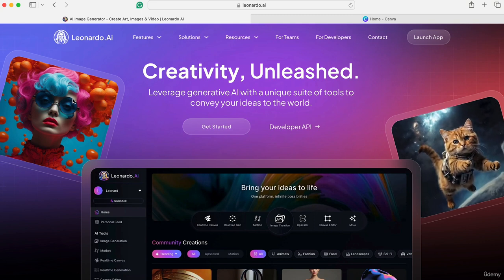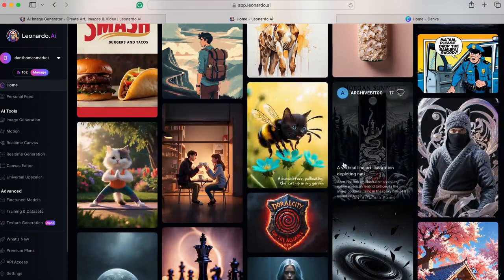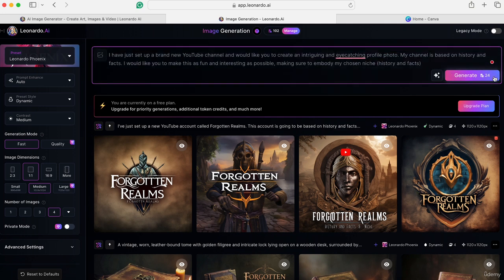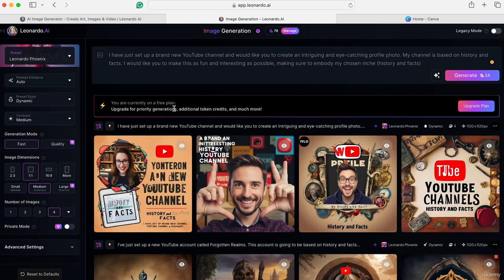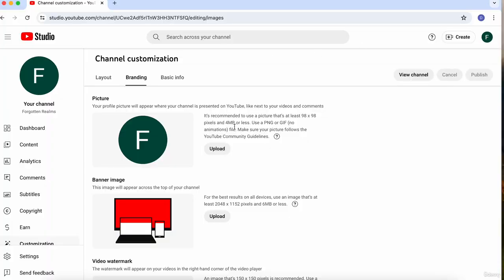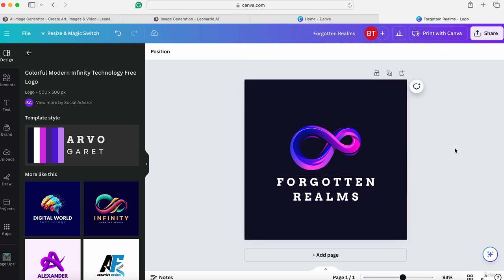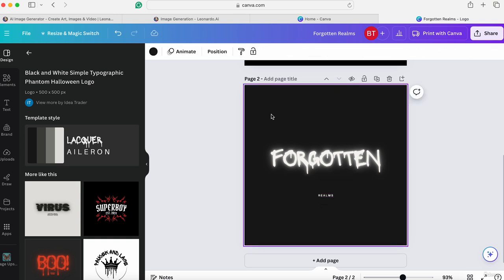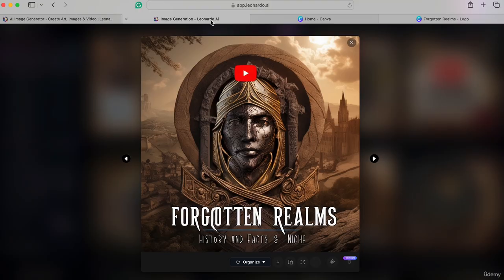Create the Profile Photo with ChatGPT and AI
Looking to create a stunning profile photo for your social media or YouTube channel? In this video, I’ll show you how to easily design a professional and eye-catching profile photo using ChatGPT and AI-powered tools like DALL·E! Whether you're an influencer, content creator, or business owner, this video will help you craft a unique and personalized image in no time. Learn how to generate everything from avatars to realistic profile photos with just a few simple steps.

✨ What You’ll Learn:

How to use ChatGPT to brainstorm ideas for your profile photo
How to use AI (like DALL·E) to turn your ideas into reality
Tips for choosing the right style and elements for your profile photo
Step-by-step guide to create a memorable and professional image
🎨 Tools You’ll Need:

ChatGPT for brainstorming creative concepts
DALL·E (or any other AI image generator) to bring your ideas to life
👀 Why it Matters: Your profile photo is the first thing people see on your channel, so it’s essential to make a lasting impression. In this video, I’ll guide you through the process of using AI to create an image that captures your brand and personality!

This description gives an overview of the video content and includes relevant hashtags to help boost discoverability. You can tweak it further based on your style or target audience!